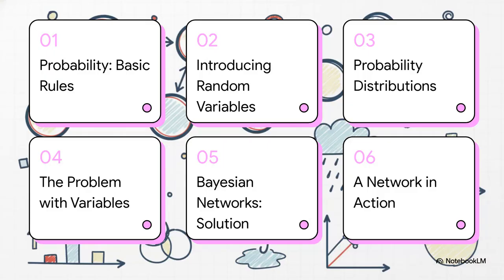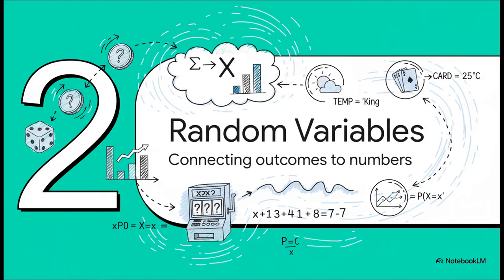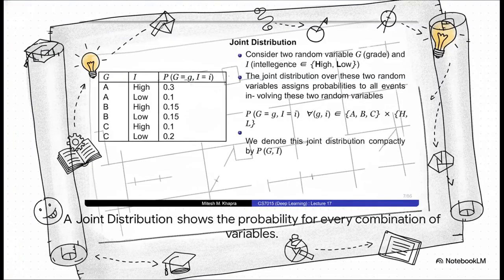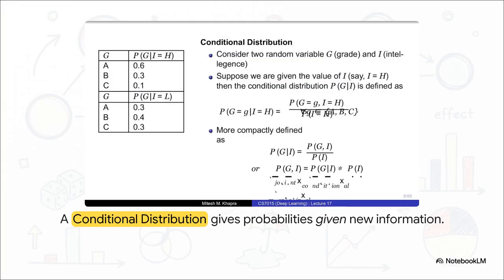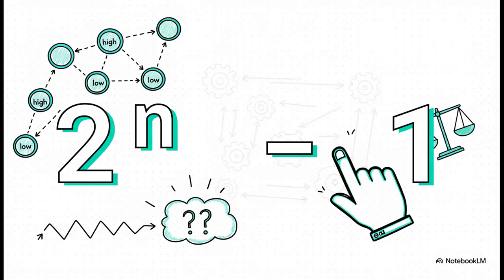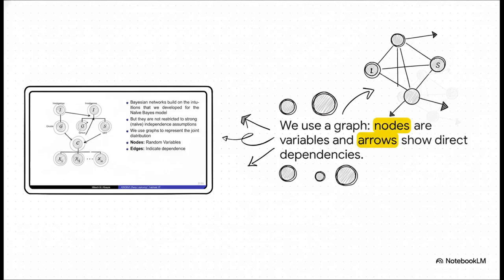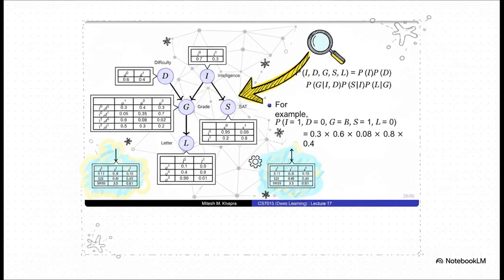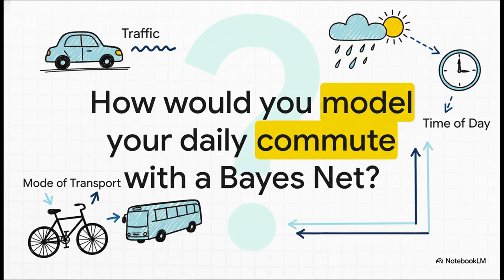Unit 1.2 | Probability & Bayesian Networks | AAI | Random Variables, Distributions, Chain Rule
This video explains Unit 1.2 – Probability and Bayesian Networks from the AAI syllabus. It introduces the fundamental concepts of probability theory that are essential for understanding many Artificial Intelligence and Machine Learning models.

The lecture begins with the foundations of probability, including the axioms of probability and the concept of random variables, which represent uncertain outcomes and can be either discrete or continuous.

Next, the video explains different probability distributions, including marginal distribution, joint distribution, and conditional probability. Important ideas such as the chain rule of probability and conditional independence are also discussed with simple examples.

The lecture then highlights the challenge of representing joint distributions when the number of variables increases, showing how the number of probabilities grows exponentially.

To address this problem, the video introduces Bayesian Networks (Directed Graphical Models). These networks represent complex probability relationships using graphs, where nodes represent random variables and edges represent dependencies between them. Bayesian networks help in efficiently modeling and factorizing large joint probability distributions.

The explanation is given in simple language with clear examples, making it useful for AI, Data Science, and Computer Engineering students.

Topics Covered:

Random Variables (Discrete and Continuous)
Marginal, Joint, and Conditional Probability
Chain Rule of Probability
Conditional Independence
Challenges with Joint Distributions
Bayesian Networks (Directed Graphical Models)
Factorization of Joint Probability Distributions

This video helps build a strong probability foundation for Artificial Intelligence and Machine Learning.